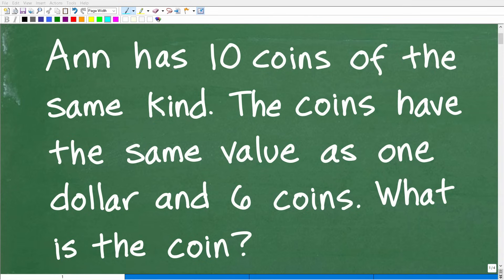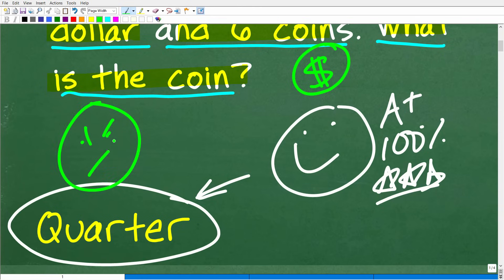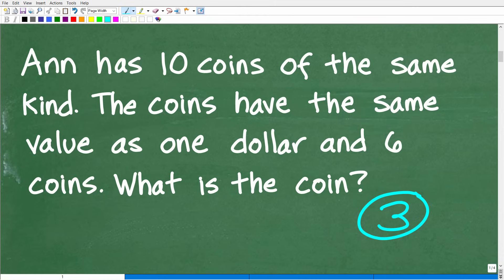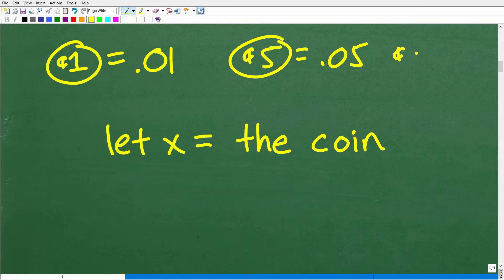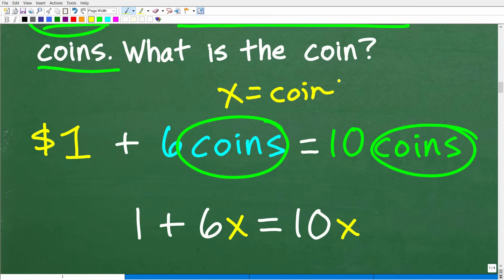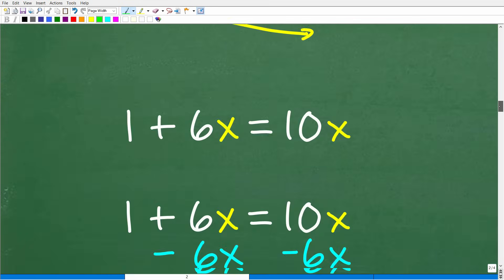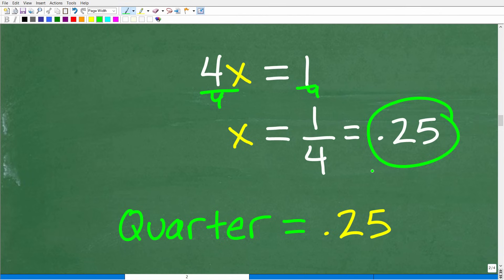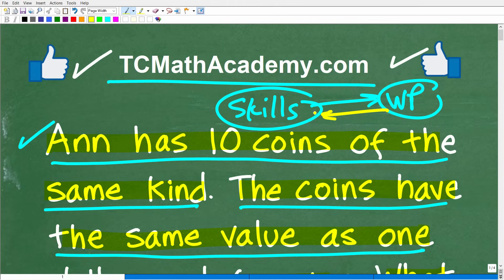Ann has 10 coins of the same kind. The coins have the same value as $1 and 6 coins. What's the coin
How to solve a money math word problem using algebra.